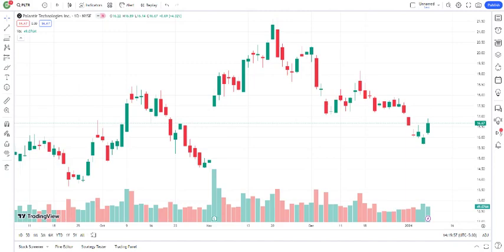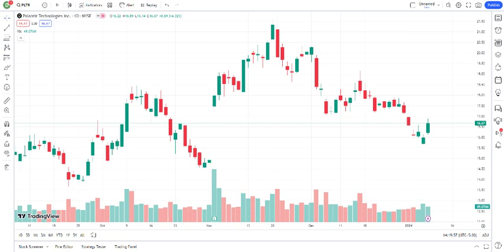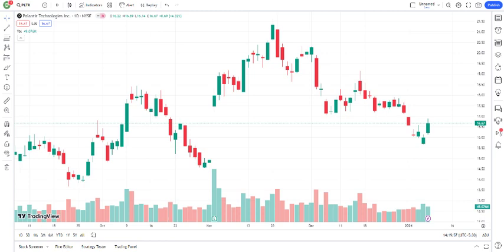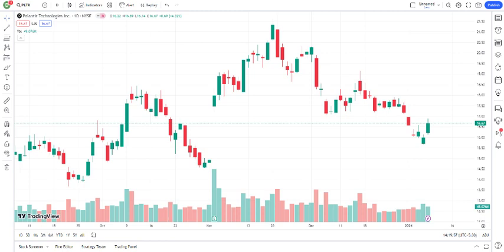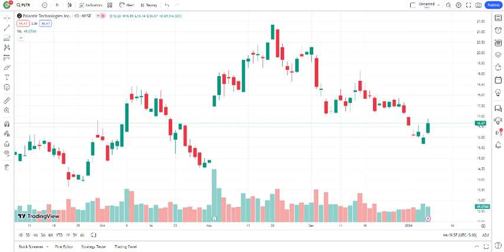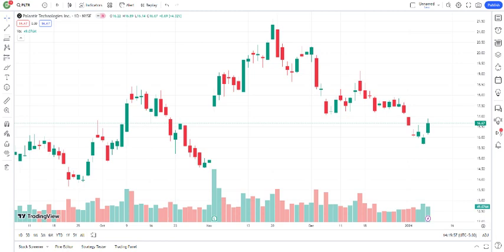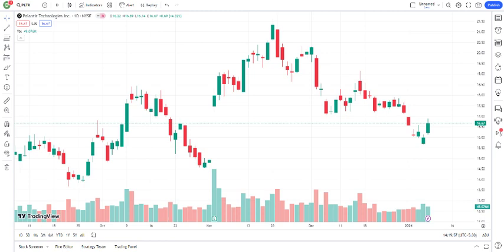Is Palantir Stock a GOOD BUY After Downgrade?! | Palantir (PLTR) Stock Analysis